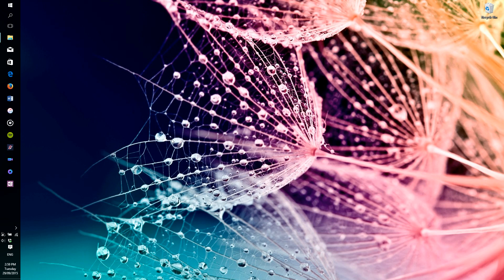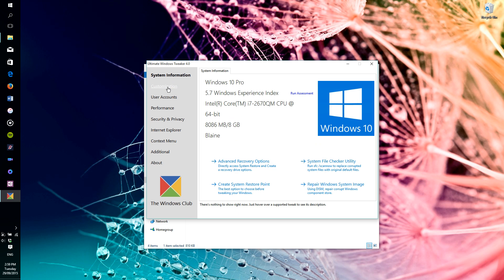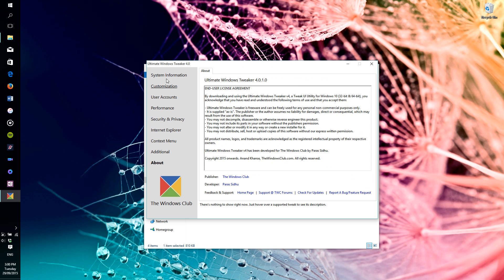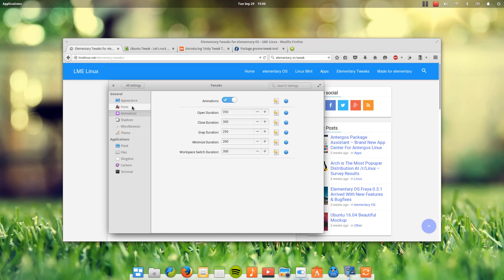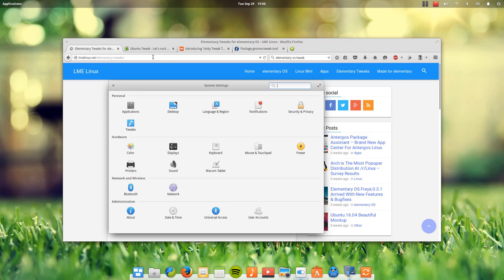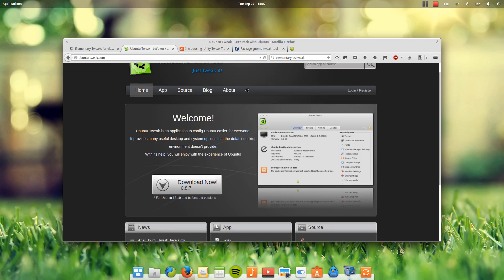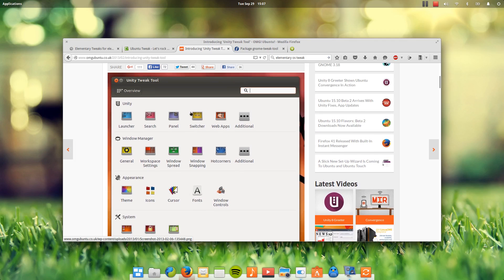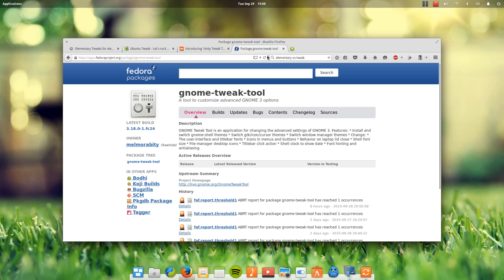TWEAKIT | Tweaking Tools for Windows & Linux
==What are your favorite tweaks?==
Here's some awesome tweaking tools that everyone should know about!